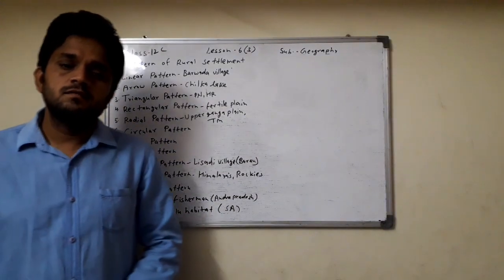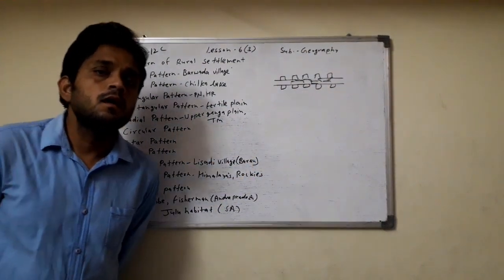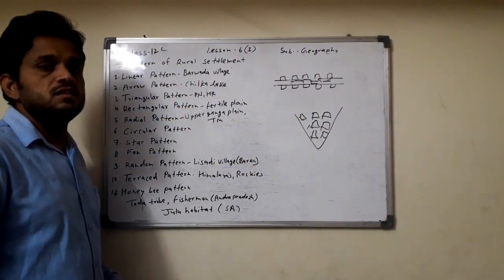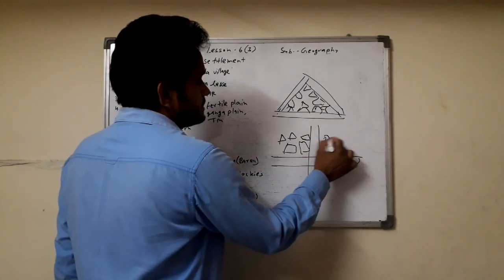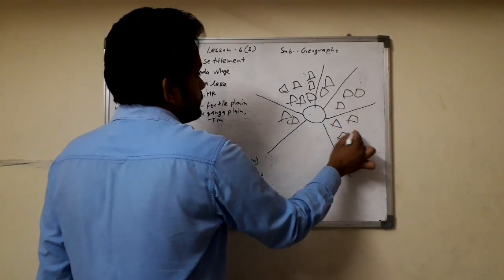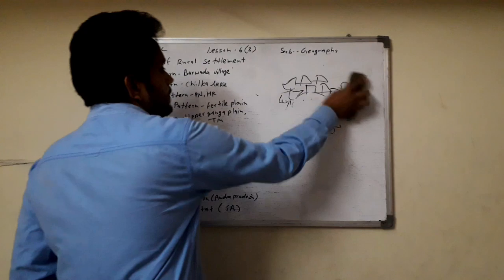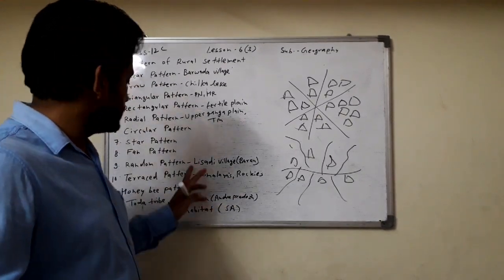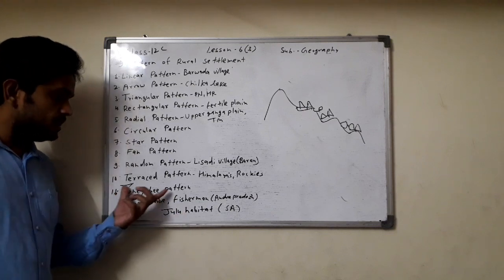Class-12 C,lesson-6(3),GEOGRAPHY (E.M.)